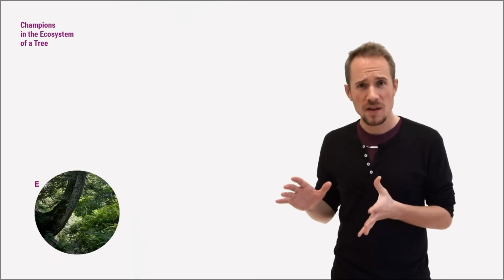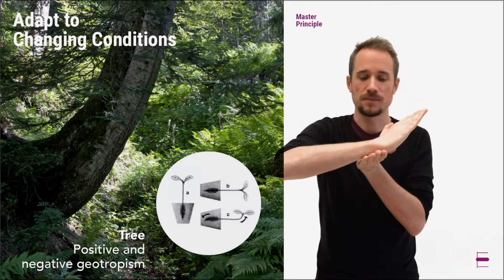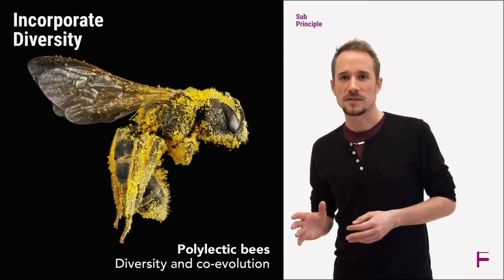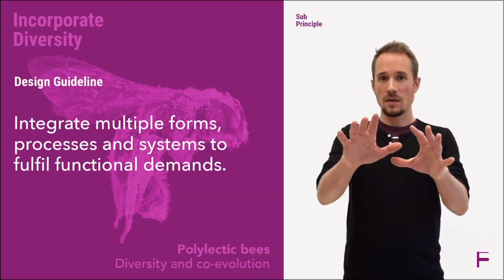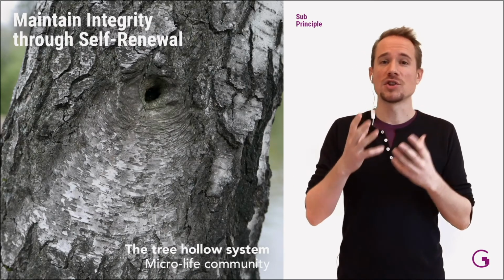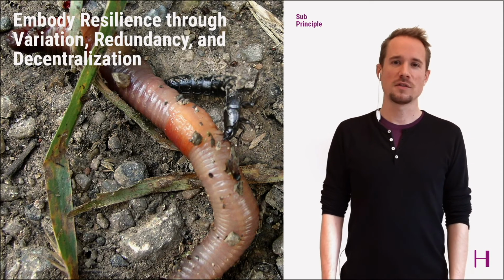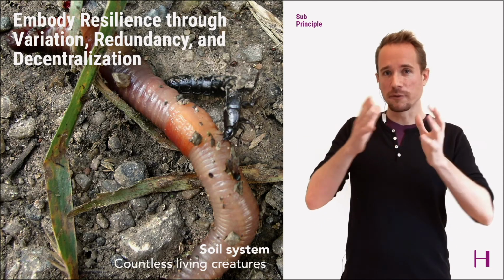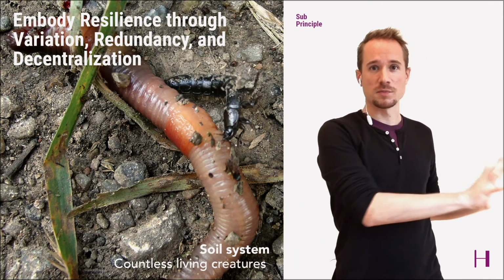Biomimicry Life Principles Part 2: EFGH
The Alphabet of Life in the Ecosystem of a Tree.
Part 2: Adapt to Changing Conditions